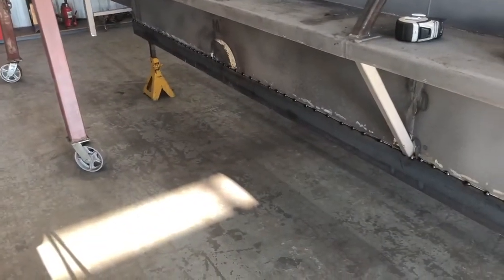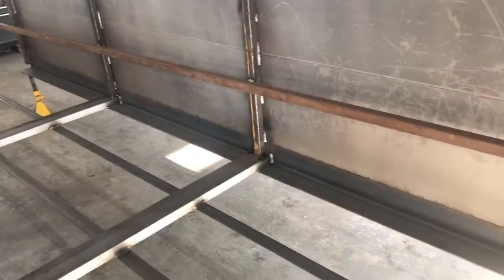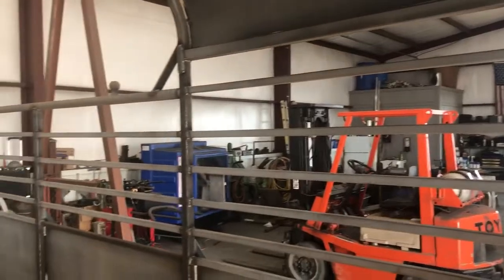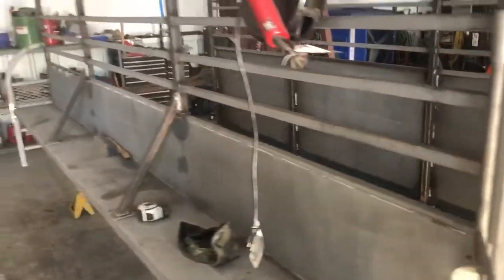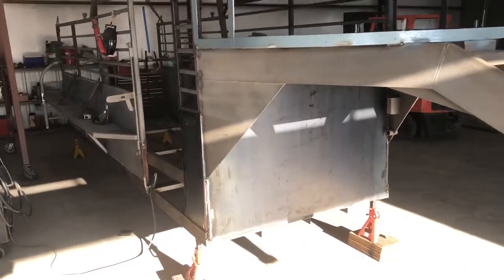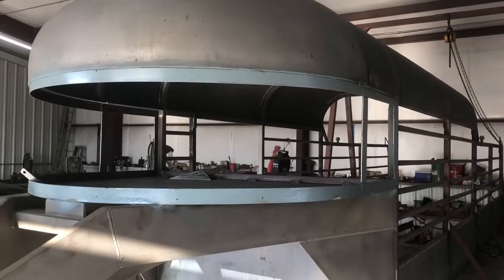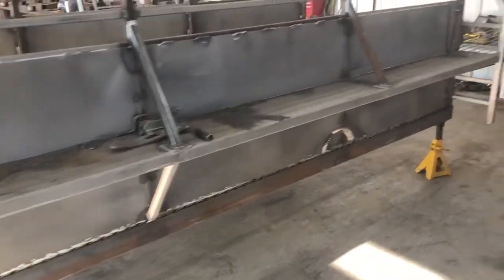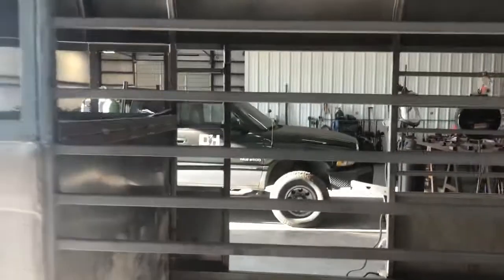New Frame on the 1988 Easley Trailer Refurbishing Project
Refurbishing a classic 1988 Easley trailer.